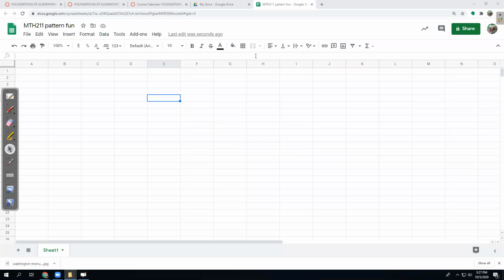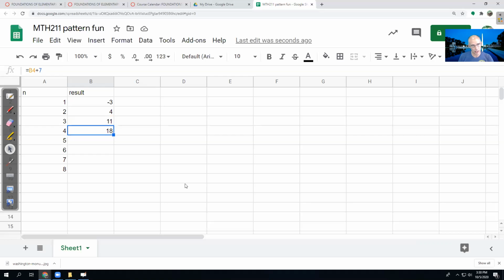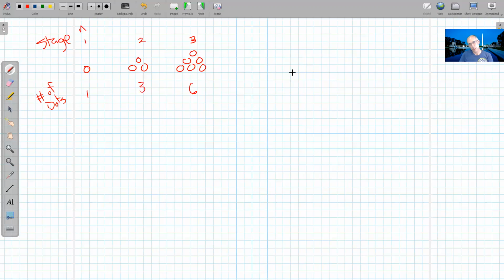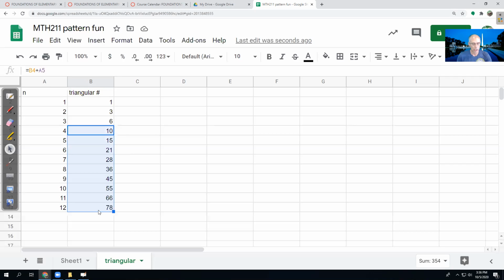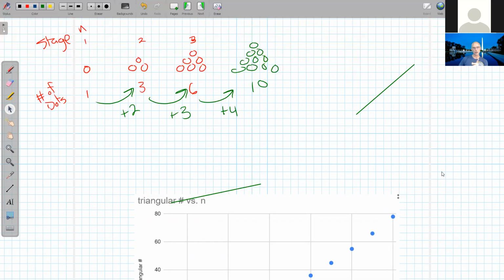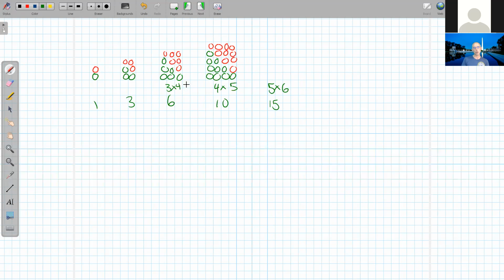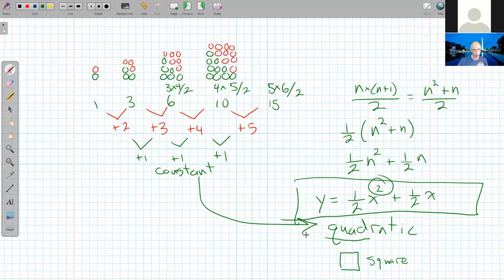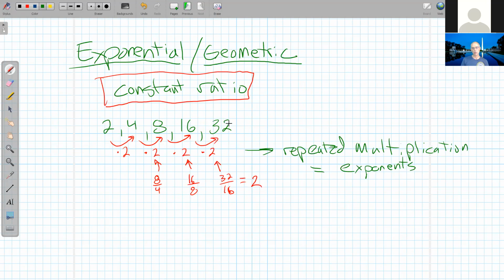MfEST 1 Section 1.2 Patterns on spreadsheet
Math for Elementary School Teachers part 1
Number patterns on a spreadsheet